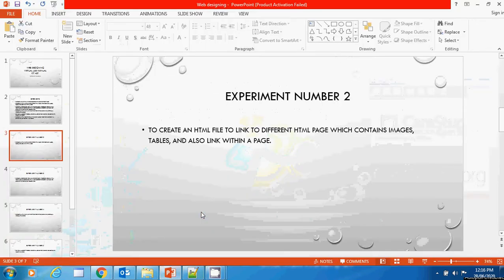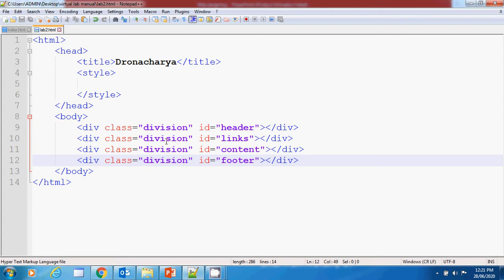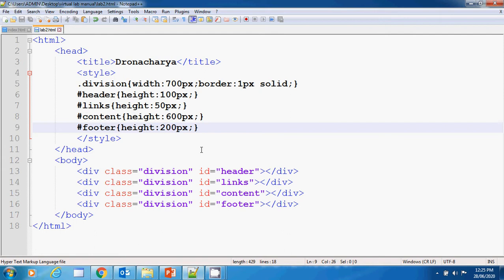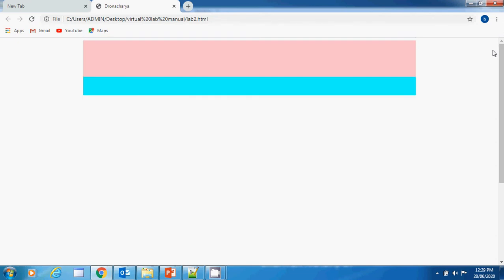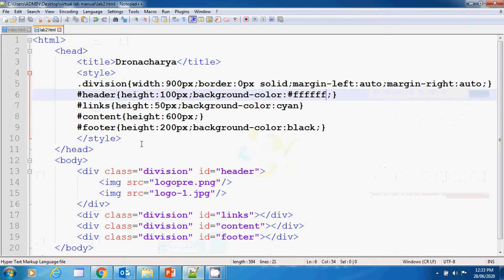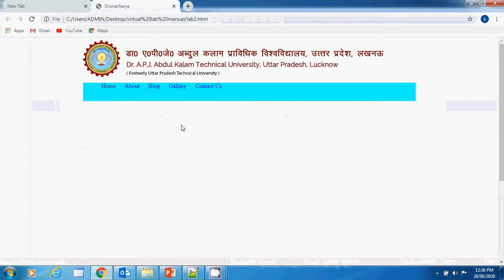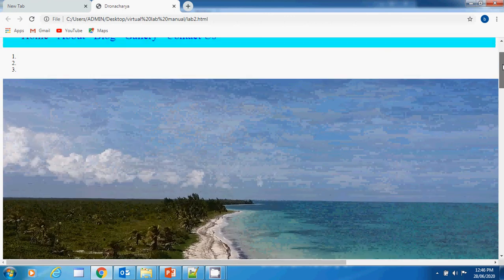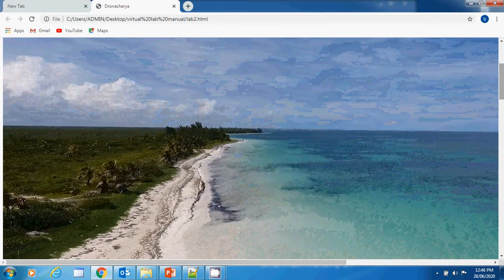Dronacharya Group of Institutions, Greater Noida, Web Design Experiment Number 2